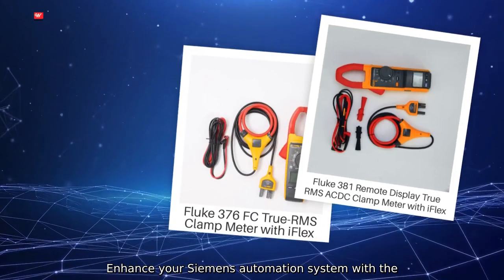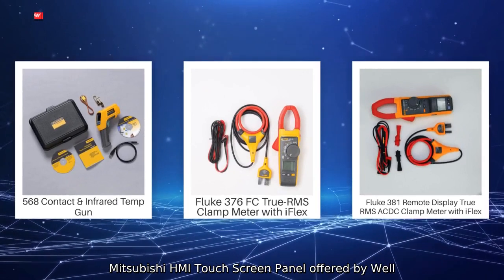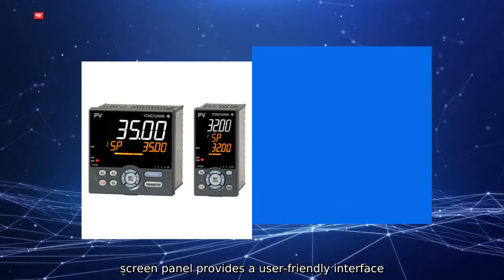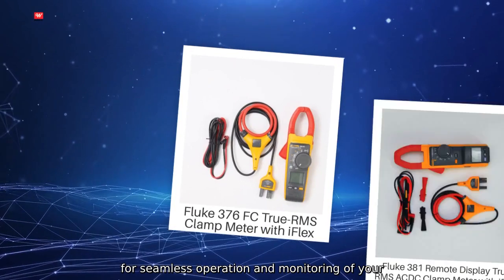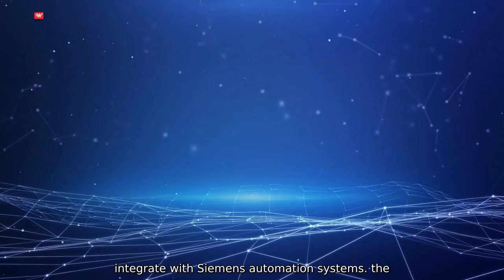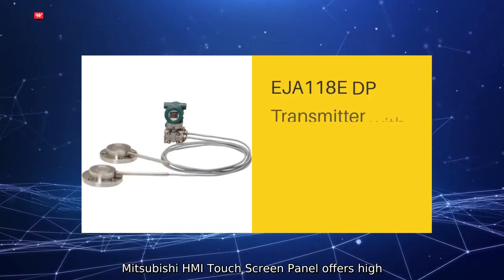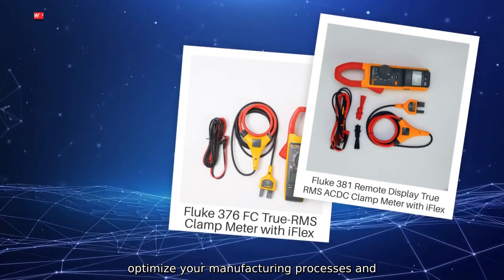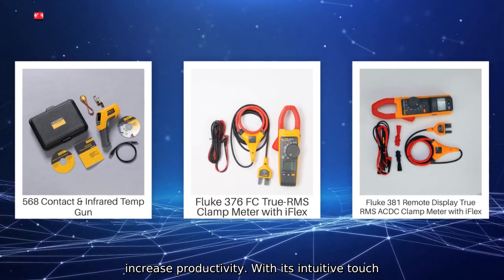Mitsubishi Hmi Touch Screen Panel For Siemens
Enhance your Siemens automation system with the Mitsubishi HMI Touch Screen Panel offered by Well Auto Equipment Co.. Ltd. This advanced touch screen panel provides a user-friendly interface for seamless operation and monitoring of your industrial processes. Designed to seamlessly integrate with Siemens automation systems. the Mitsubishi HMI Touch Screen Panel offers high performance and reliability. enabling you to optimize your manufacturing processes and increase productivity. With its intuitive touch screen interface.